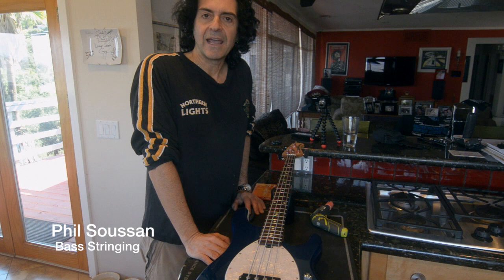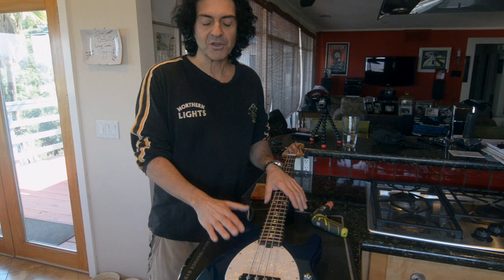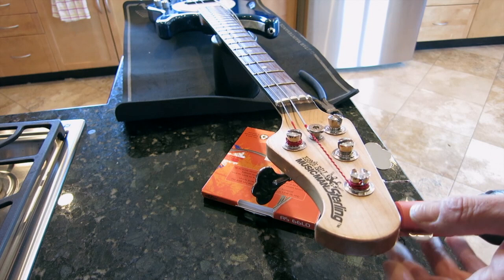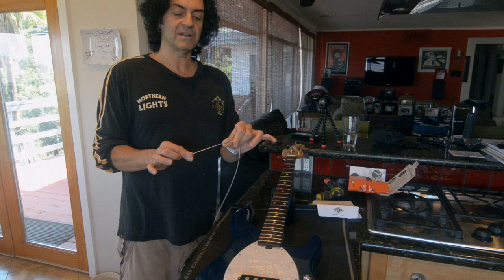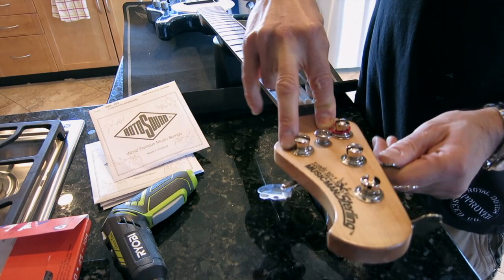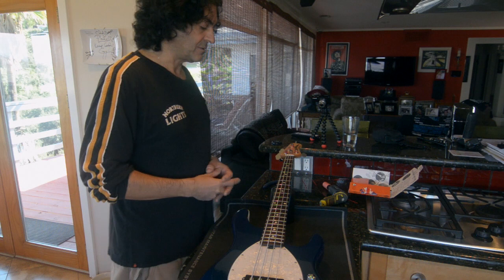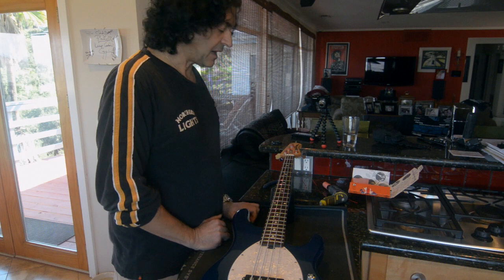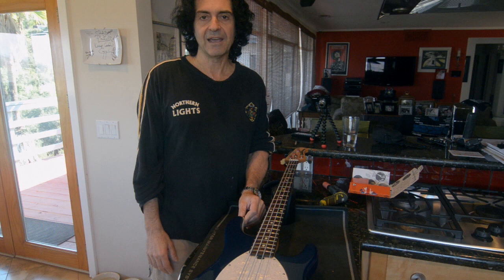Phil Soussan Bass tips and tricks - Stringing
This is my first video on a series of bass guitar tips and tricks. \

It is a very casual themed intro video showing the way that I re-string a bass guitar and I intend for there will be many more clips to follow!

You can also leave requests for subjects for upcoming clips!